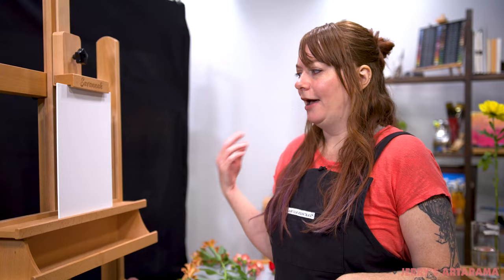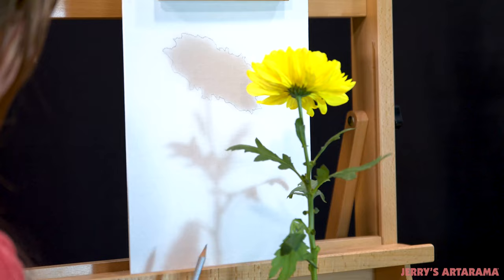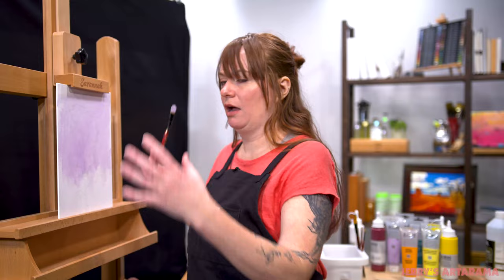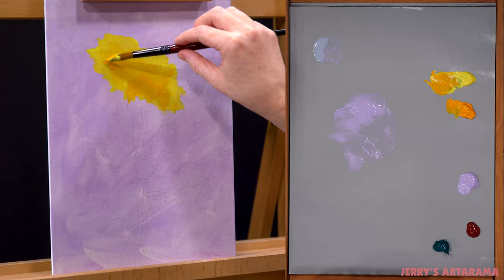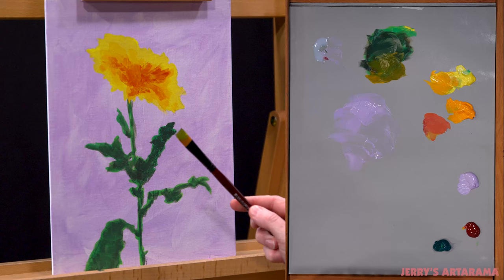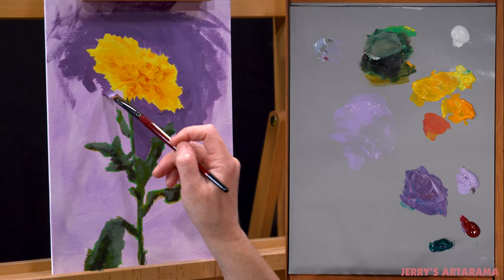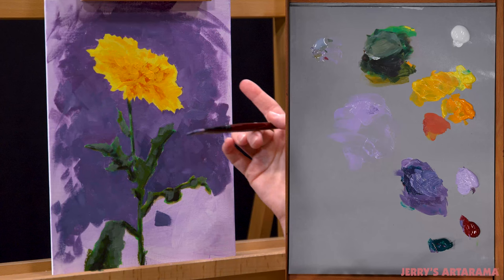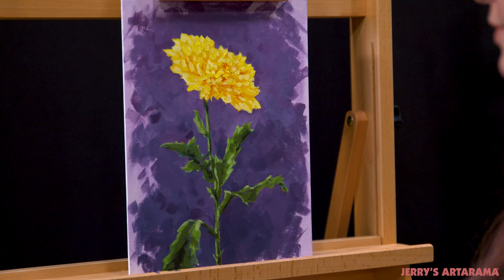Jerry's LIVE Episode JL264: Shadow Painting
Jerry’s LIVE Episode JL264: PRE-RECORDED Shadow Painting

Details:
In this Pre-Recorded episode, Emmy and the Jerry’s LIVE crew show a fun way to experiment with your artwork! We’ll be painting shadow shapes in acrylics, though you can grab any media you have and play along!